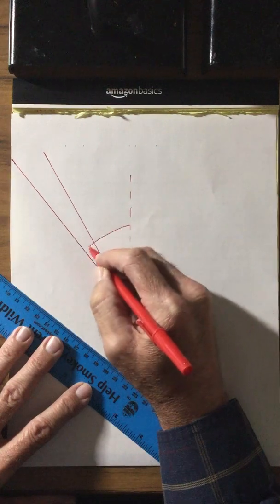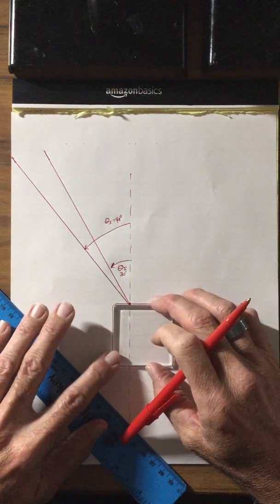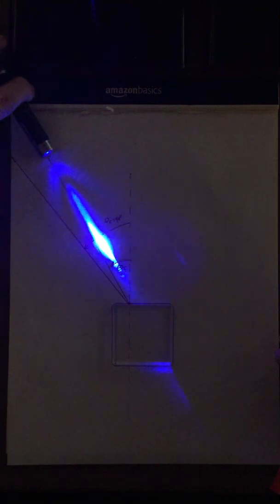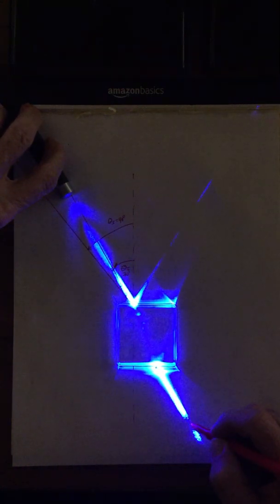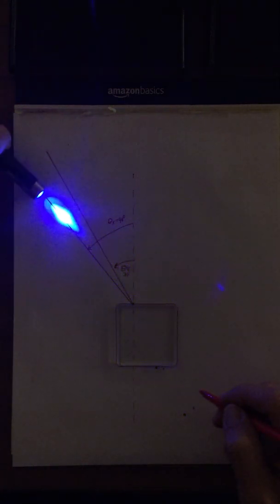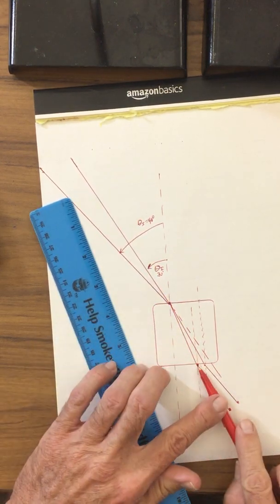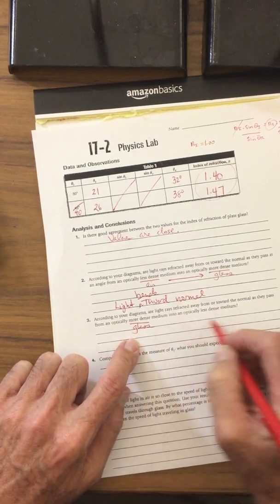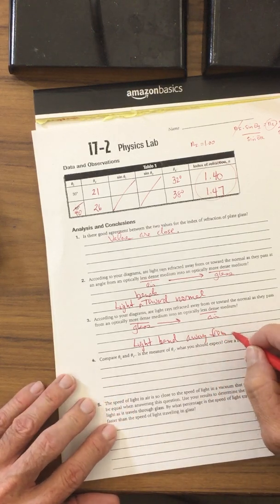Lab Refraction of Light in Glass